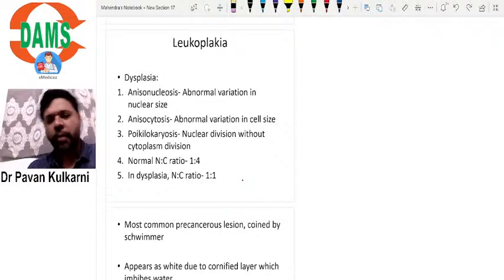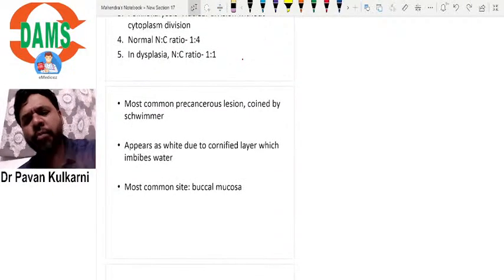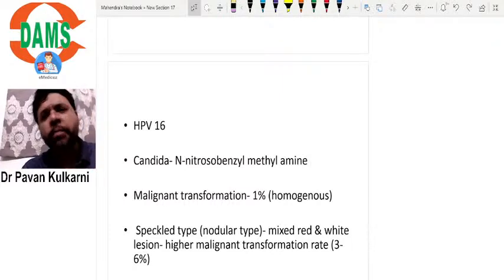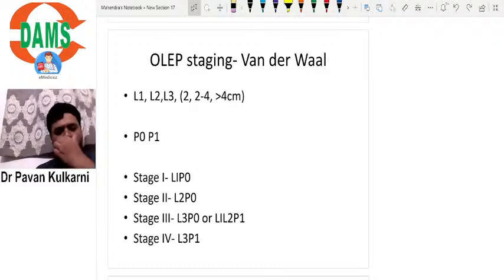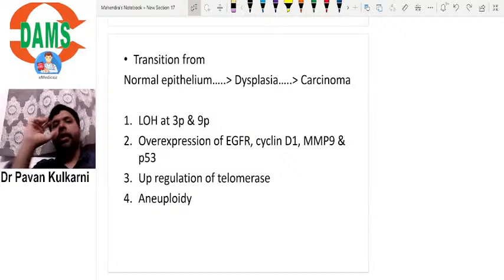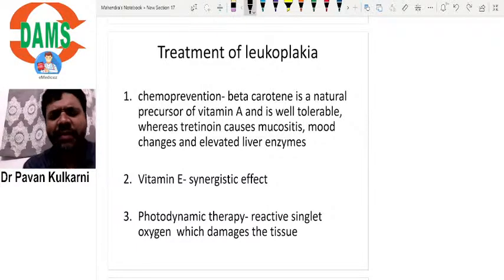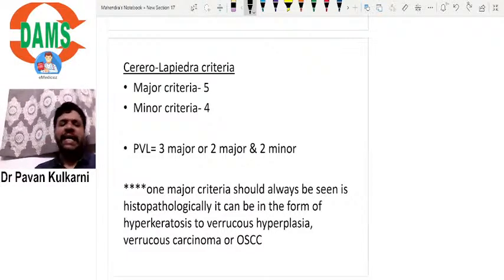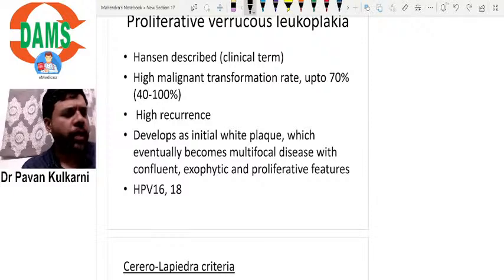Potentially Malignant Disorders of Oral Cavity by Dr Pavan Kulkarni